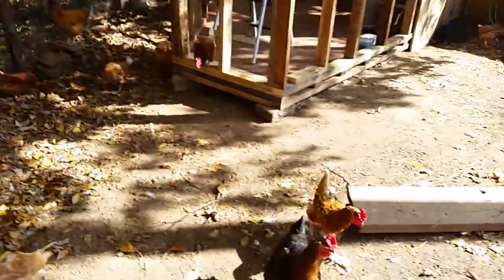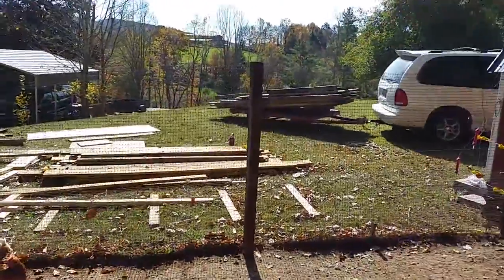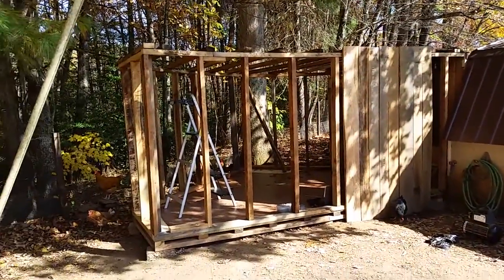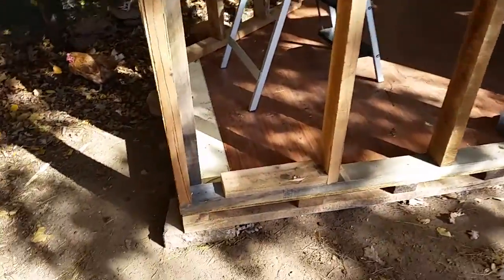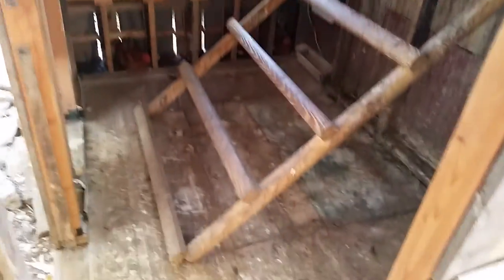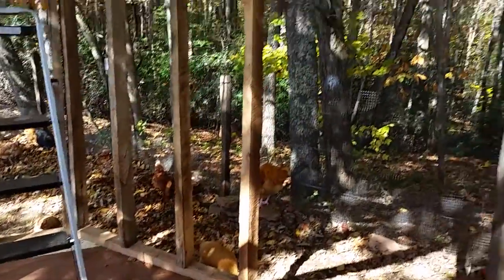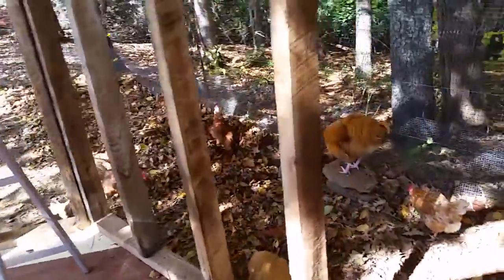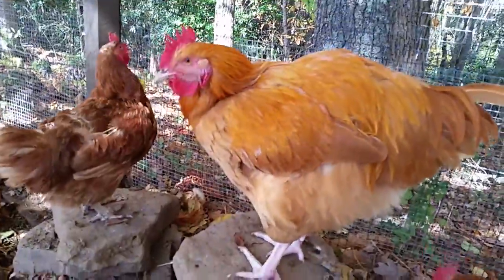New chicken coop in Shady Valley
New chicken coop at Jim and Nancy